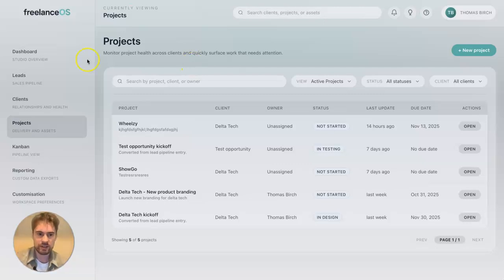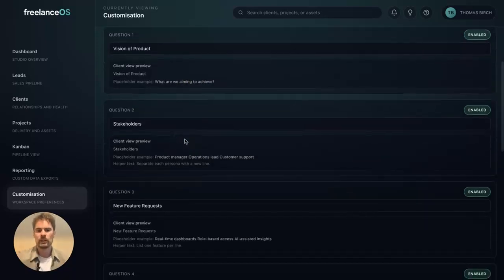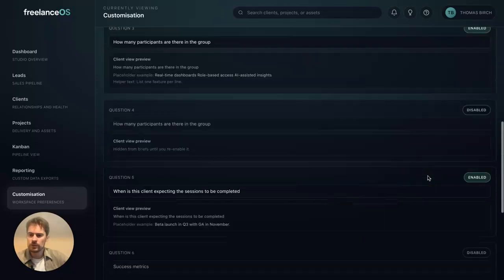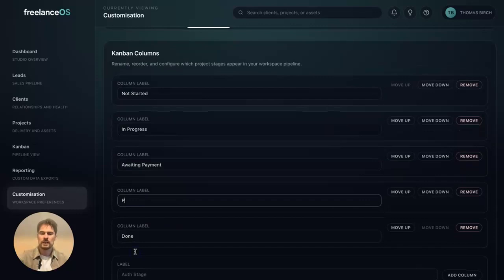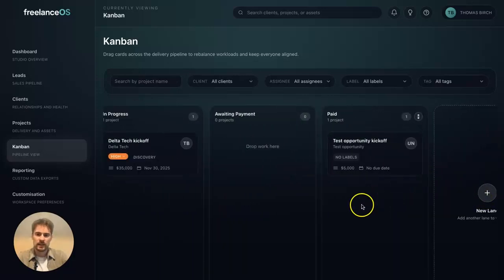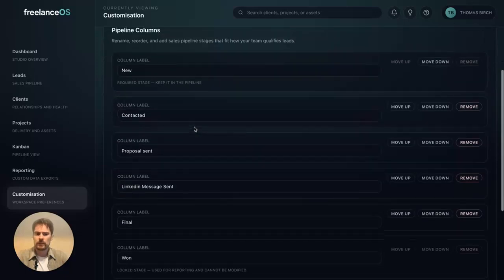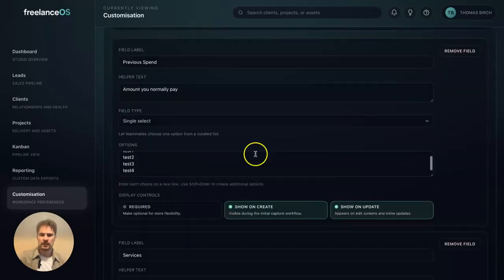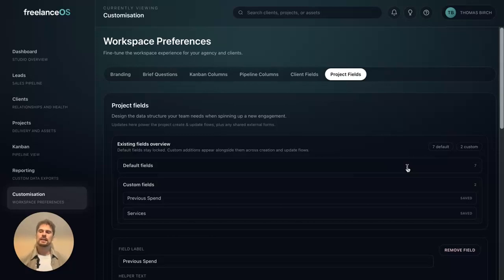Make FreelanceOS Work Your Way | Customization & Personalization Guide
In this tutorial, I’ll show you how to customize your FreelanceOS workspace so your CRM fits the way you work.

You’ll learn how to:

• Personalize your dashboard and layout
• Add custom fields to clients, projects, and pipelines
• Change your sales stages and workflows
• Adjust colors, themes, and logos for your workspace.

Whether you’re a freelancer, consultant, or small business owner, these customizations help you create a workspace that saves time and keeps everything organized your way.

FreelanceOS is a flexible CRM for freelancers that combines client management, projects, invoicing, and analytics all in one simple platform built by freelancers, for freelancers.

About FreelanceOS

FreelanceOS is the all-in-one CRM and project management tool for freelancers. Track leads, manage clients, create invoices, and customize everything to match your workflow — all from one clean dashboard.

• How to manage clients and projects efficiently
• Best CRM and tools for freelancers
• How to simplify your freelance business with automation